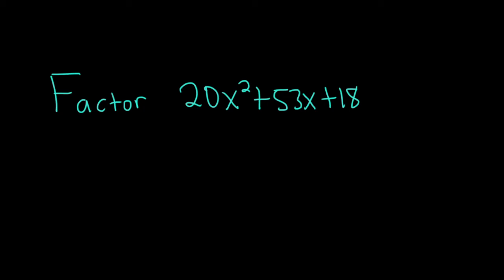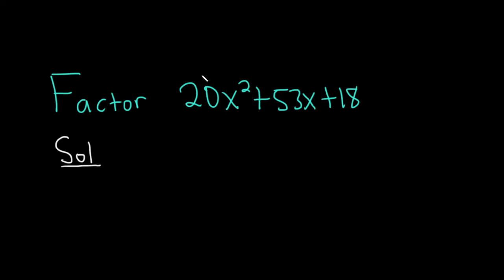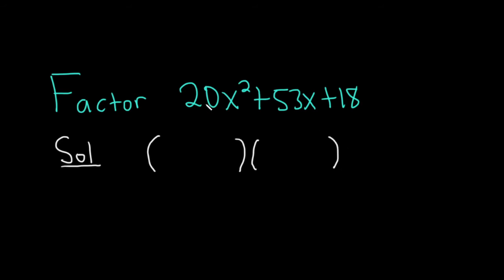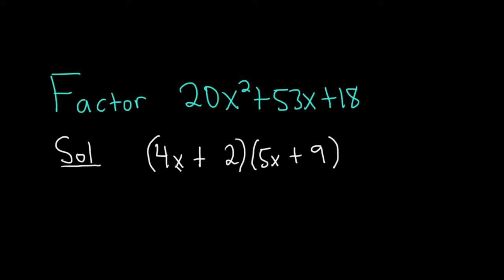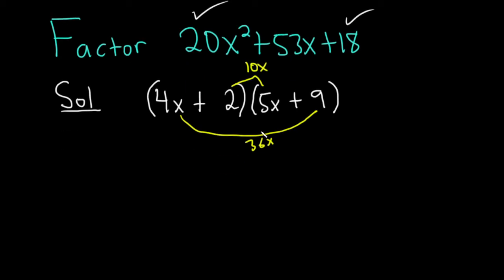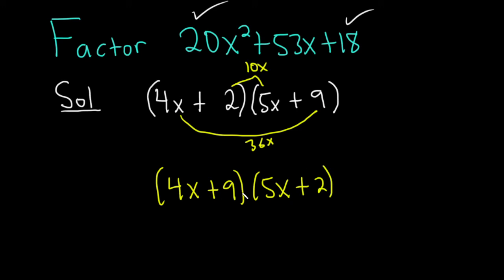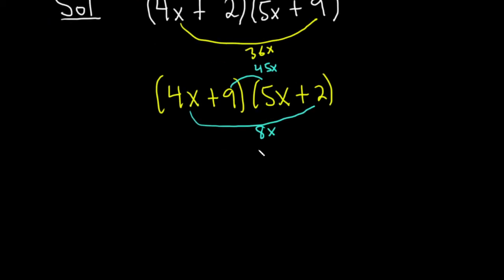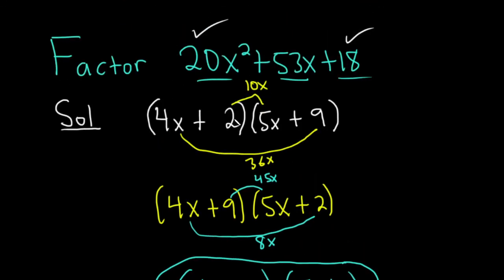Factor the Trinomial by Guessing 20x^2 + 53x + 18